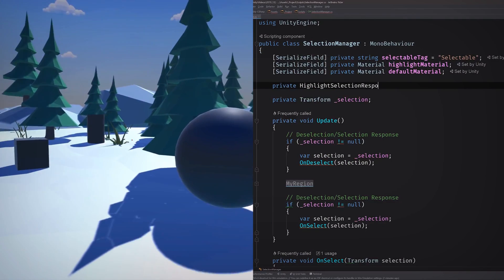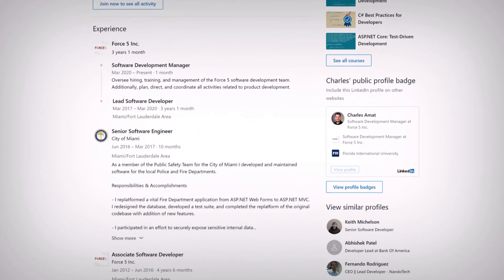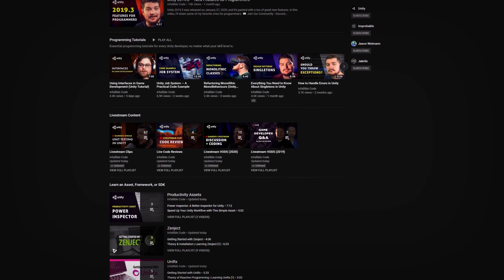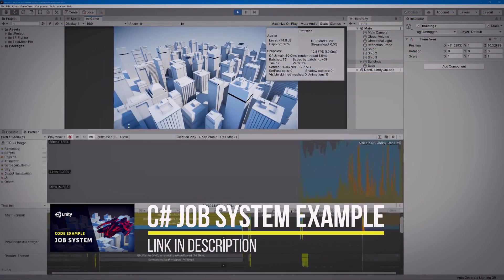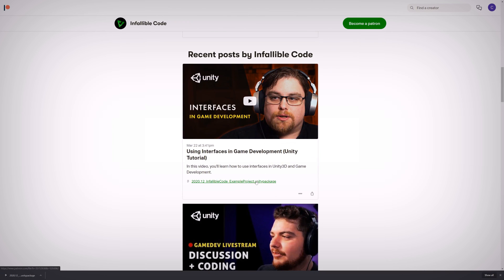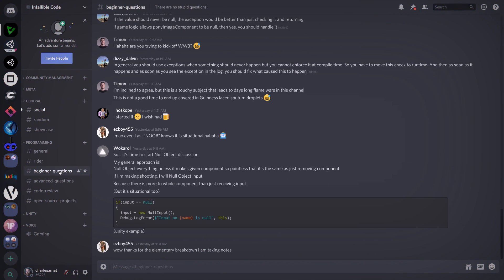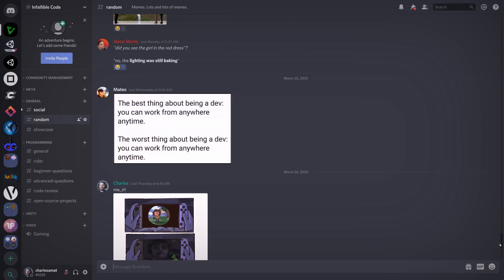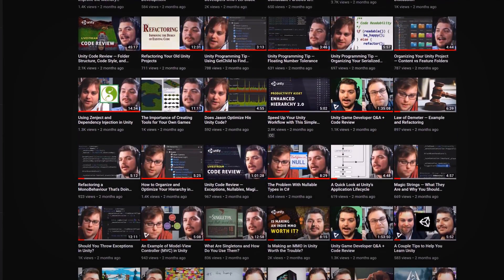Programming Tutorials for Game Developers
Are you struggling to write code for your games? I'll teach you C# and Unity skills that’ll make you a more confident programmer and ultimately a better game developer.